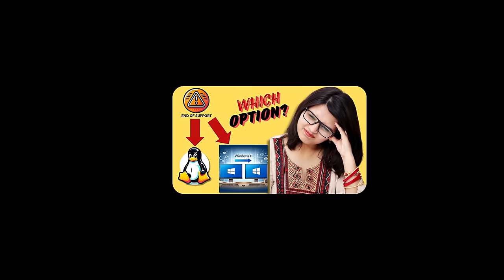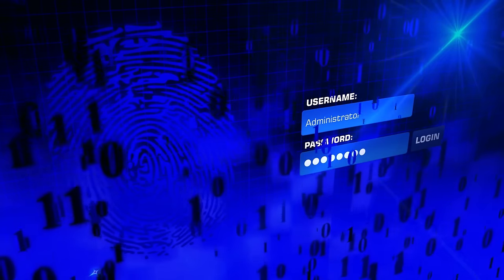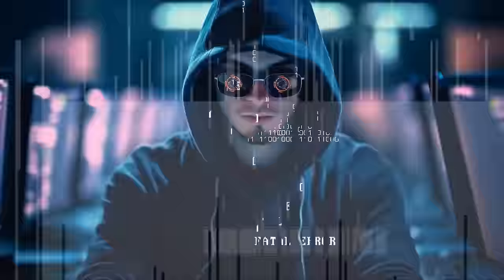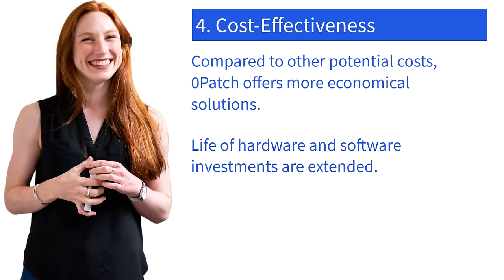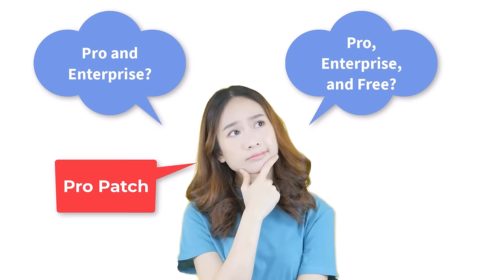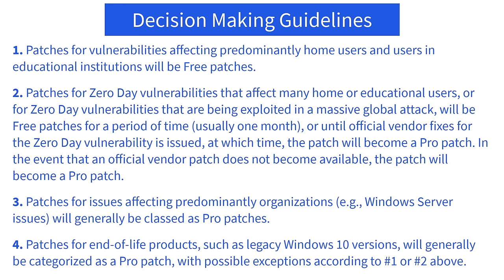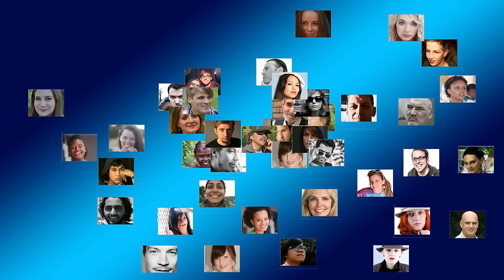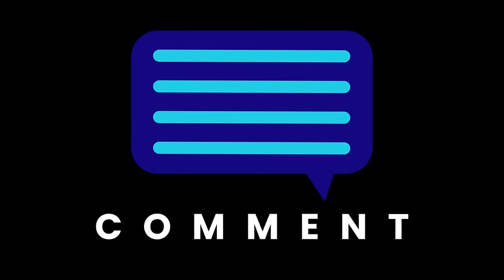Micropatching Windows 10: Last Stand Against Malware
Extend the life of Windows 10 beyond its End of Life Date using the groundbreaking technology of Micropatching. This video gives you all the details you need to get started.

Related YouTube Video:
00:00 Introduction
00:28 Disclosure
00:44 What is Micropatching?
01:14 Origins And Development
01:48 How 0Patch Can Impact Windows 10 End-of-Life
02:19 What Are The Benefits of Using 0Patch?
03:35 0Patch Version Table And Prices
04:03 The Difference Between The Free And Paid Versions
05:51 Benefits Compared to Other Options
06:41 Conclusion
07:39 Outro